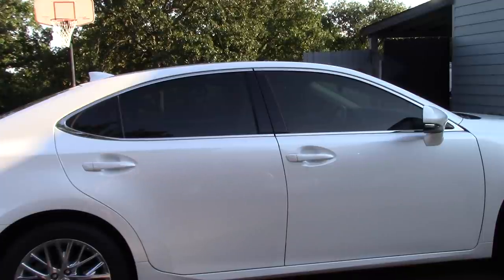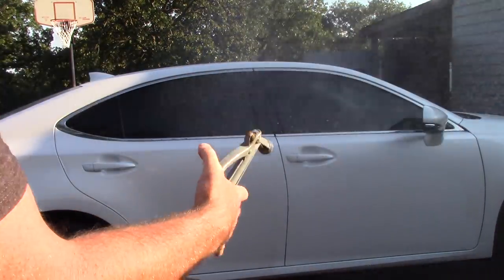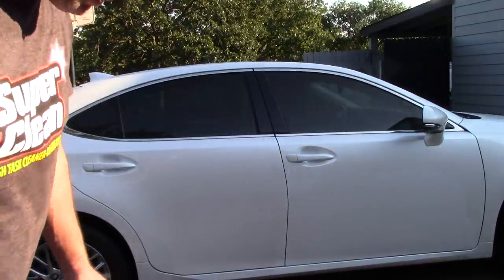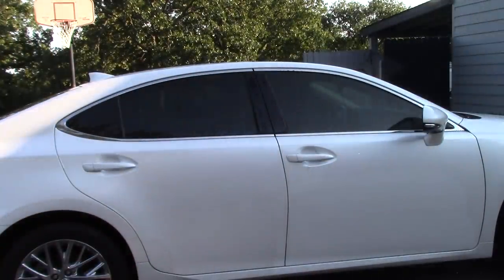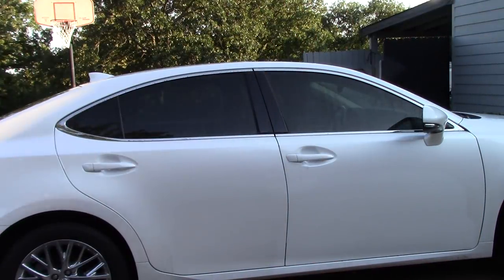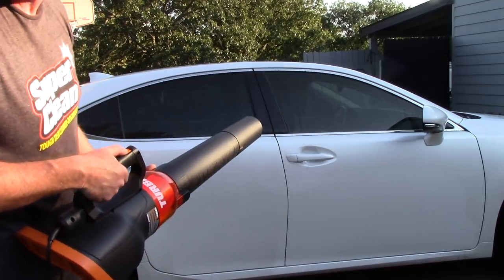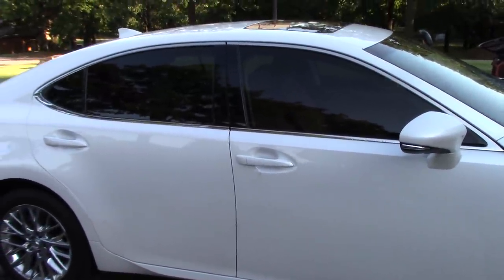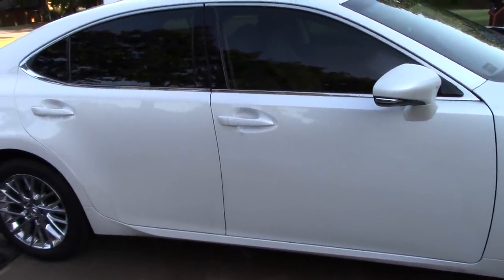A Great Way To Dry A Car!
SCOTT WITH DALLAS PAINT CORRECTION & AUTO DETAILING IN PLANO TEXAS SHOWS A FAST WAY TO DRY A CAR AFTER WASHING
Products Used:
WORX WG520 Turbine 600 Corded Electric Leaf Blower, Black